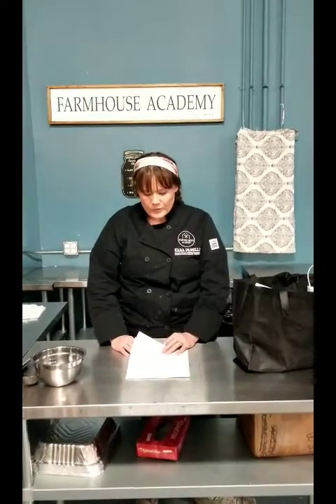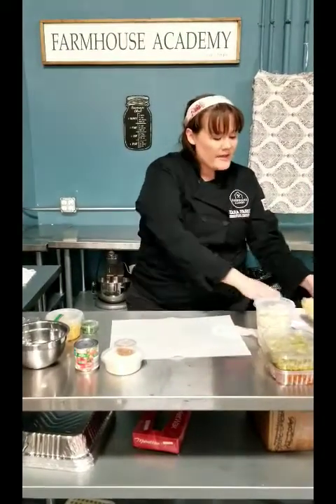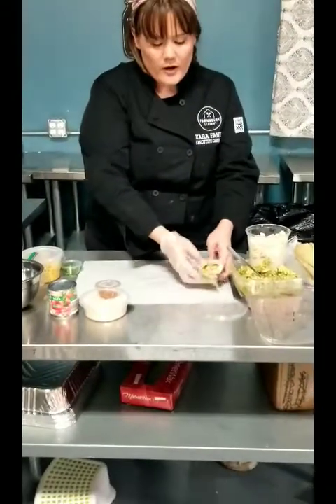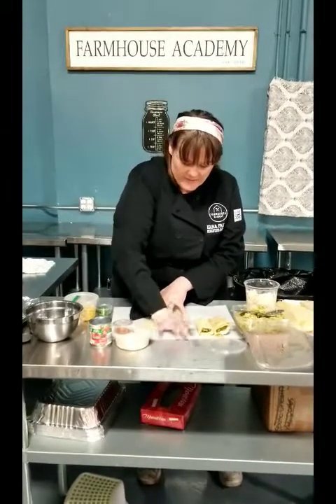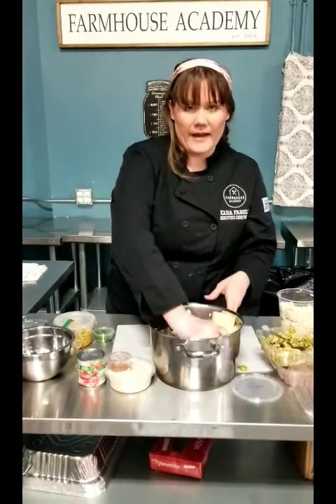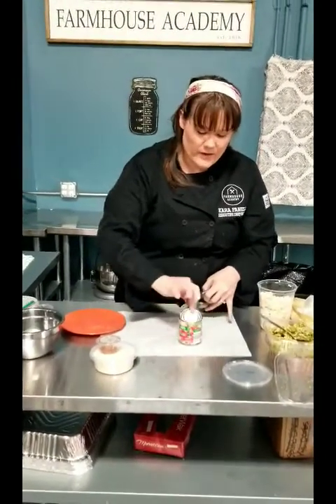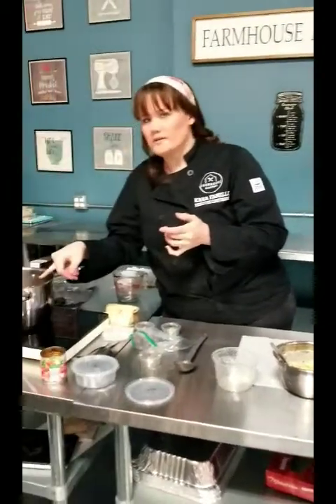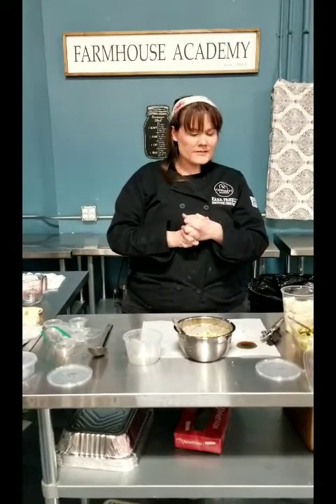Tamale Meal Kit Demo